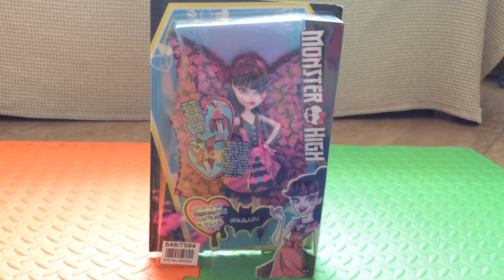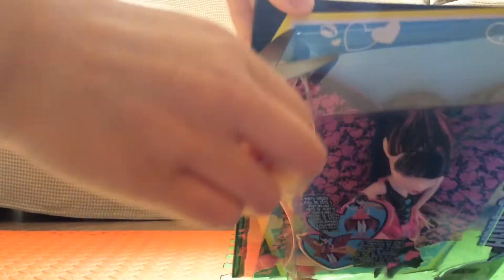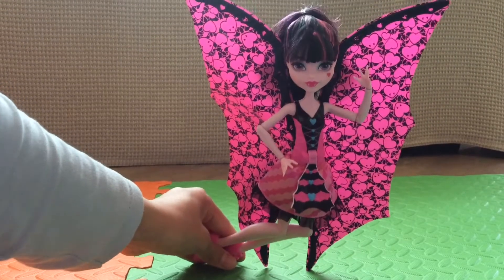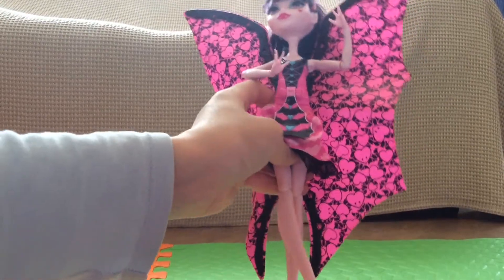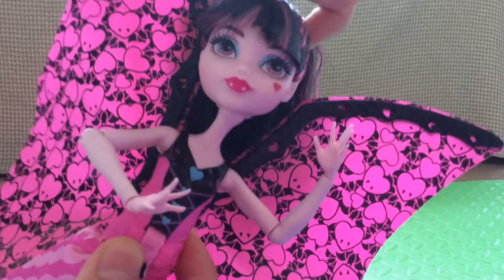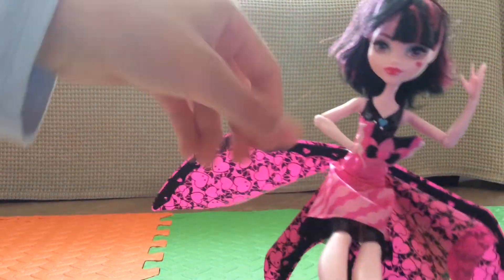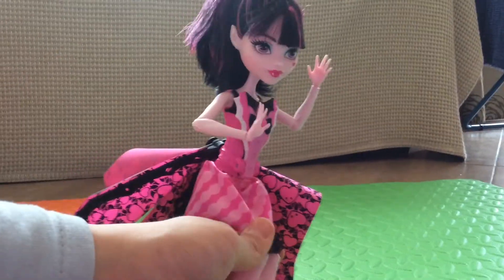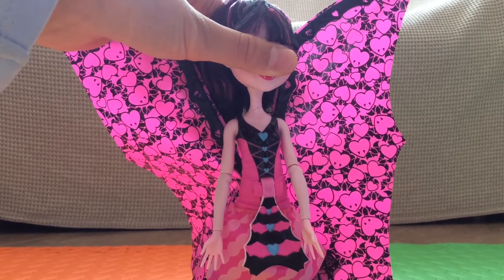Draculaura Monster High